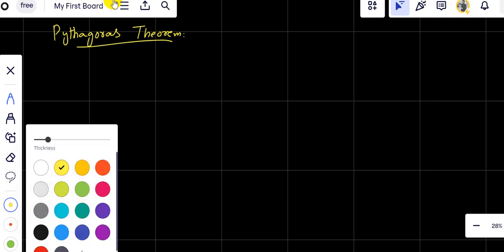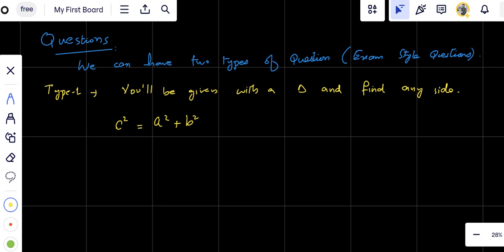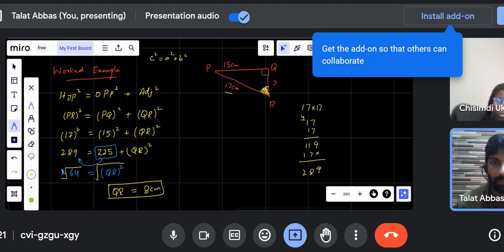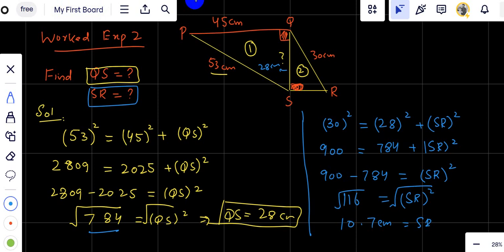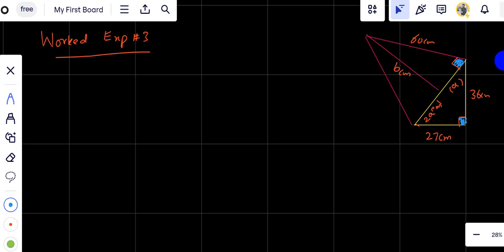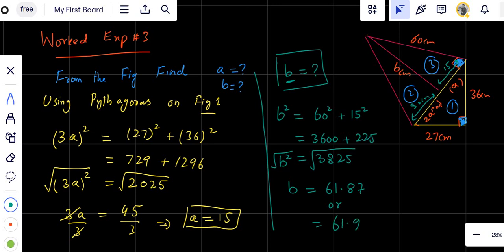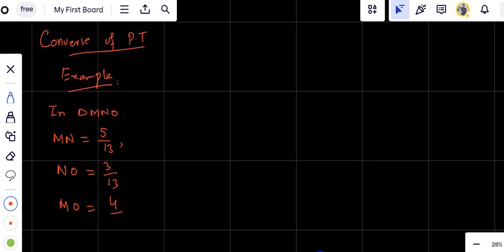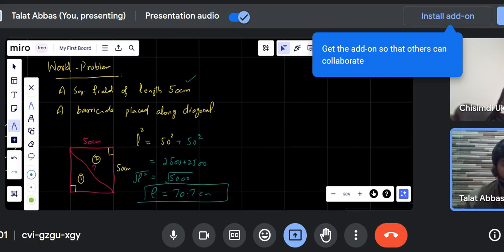Pythagoras Theorem| IGCSE/O'LEVELS| Inverse of Pythagoras Theorem| Examples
From this video you can learn pythagoras theorem and its inverse in detail. I started from basics of Pythagoras Theorem.